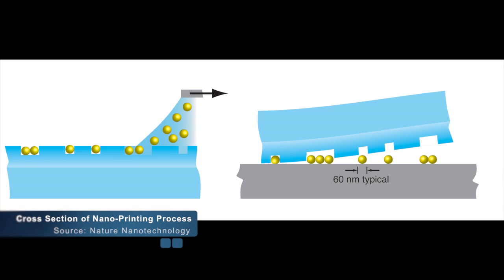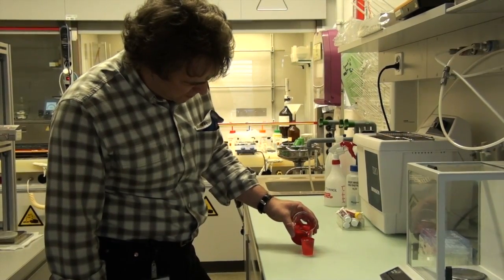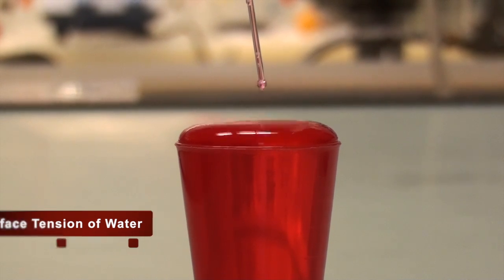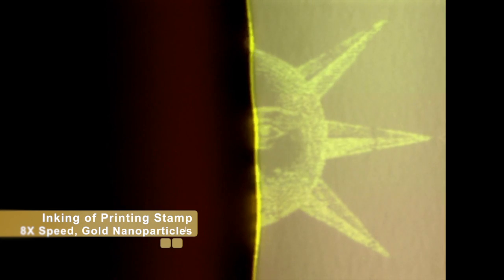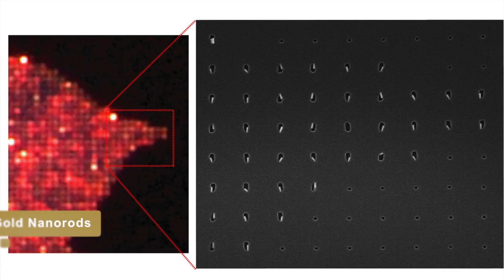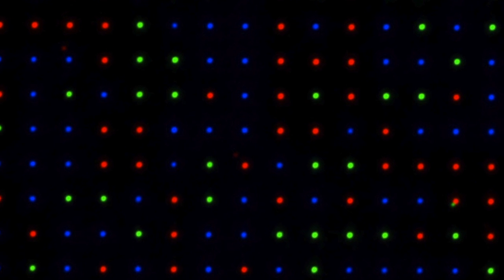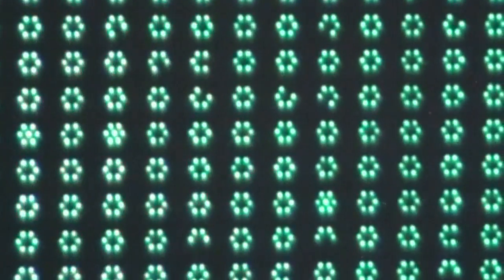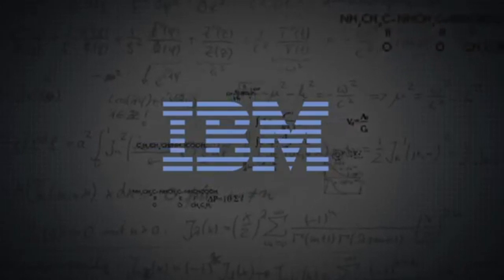Nanorods Take Down Counterfeiters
IBM Research scientists in Zurich, have devised a new way to combat counterfeiting concept, by bringing the technology to an entirely different scale -- nano.

Earlier this year IBM scientists published a paper with the renowned university, ETH Zurich, demonstrating how they could precisely position gold nanorods, which measure 25 by 80 nanometers, on a surface using a simple printing process. As a point of comparison, the head of a pin is about 1 million nanometers wide.